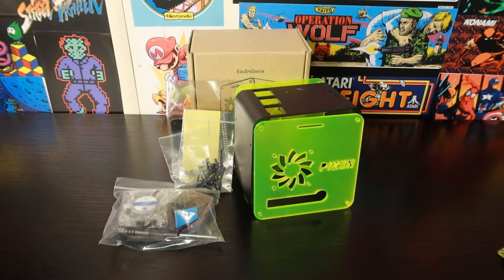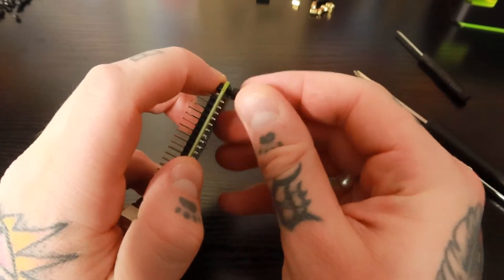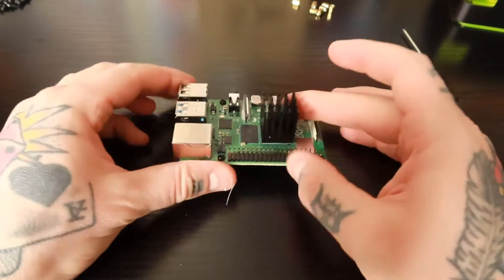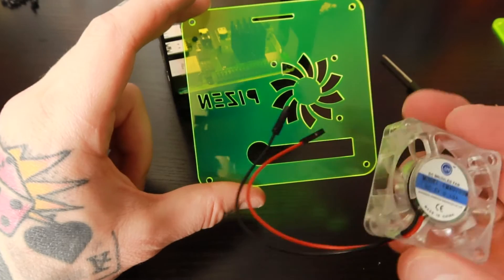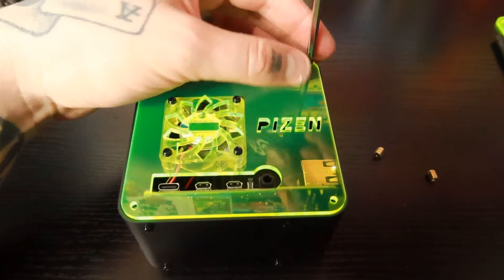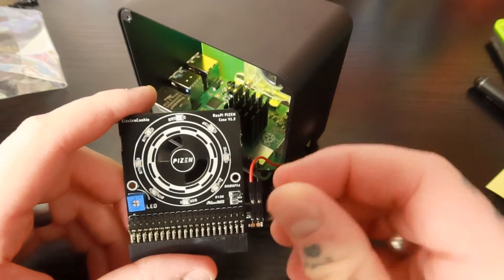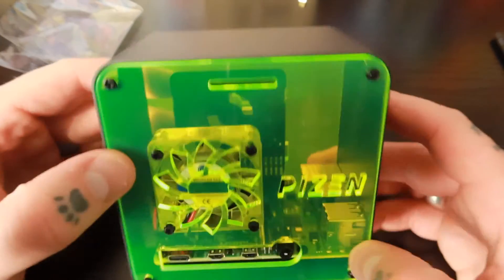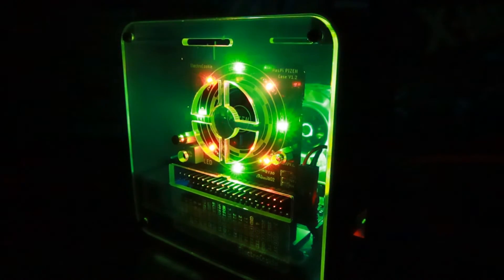ElectroCookie Pizen Raspberry Pi 4 Cooling Fan Case Setup Guide | How To Install The Raspberry Pi 4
In this video I show you how to setup the ElectroCookie Pizen Raspberry Pi 4 Cooling Fan Case.

To get more information on the ElectroCookie Pizen Raspberry Pi 4 Cooling Fan Case